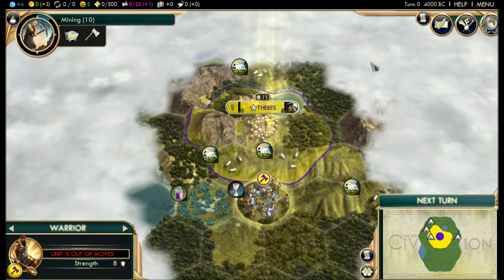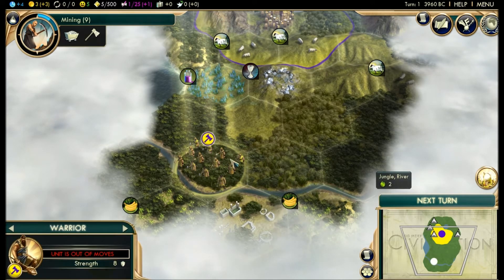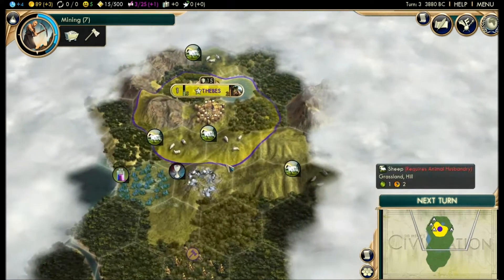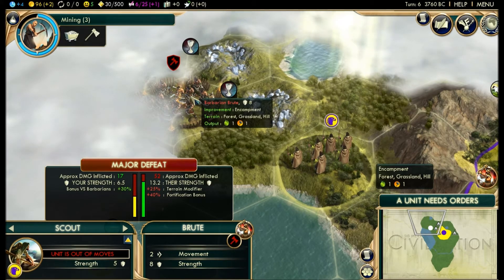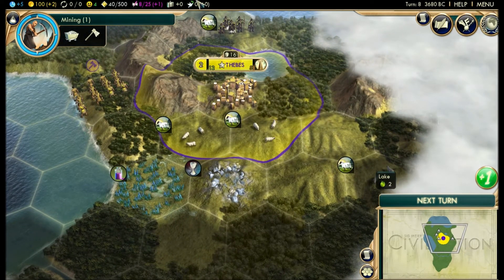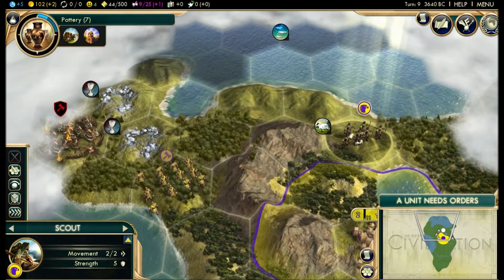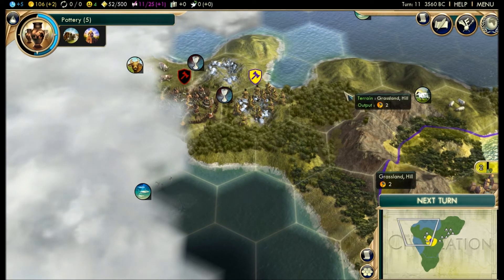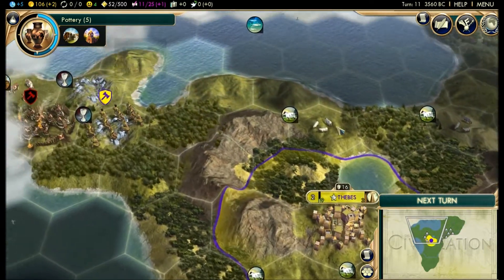Civilization V: The d3adly Basics (E2)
Episode 2! We continue as Egypt. Now with more turns!